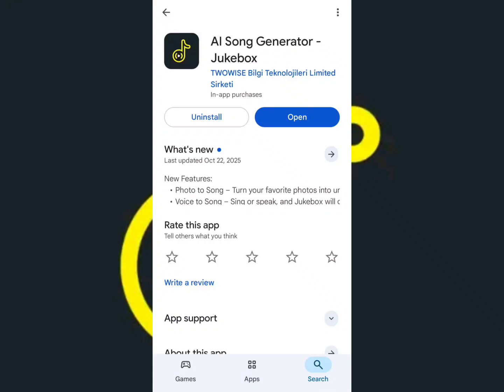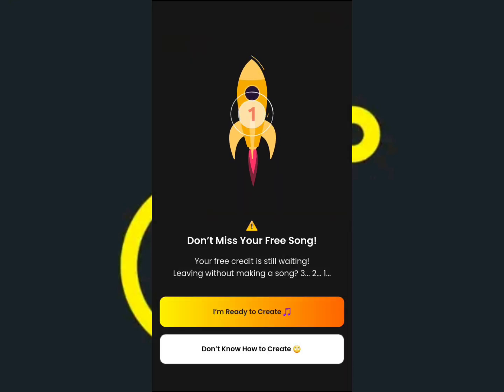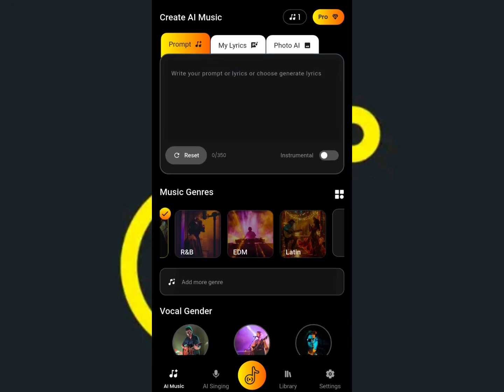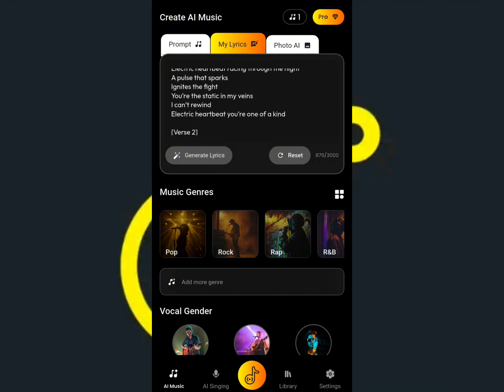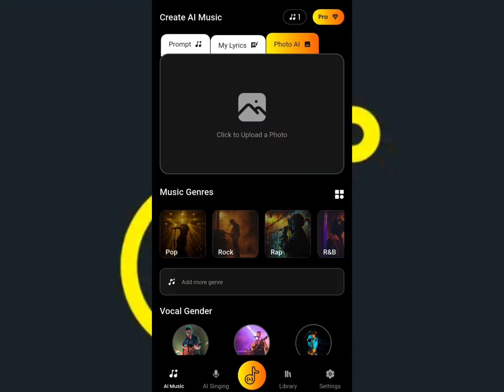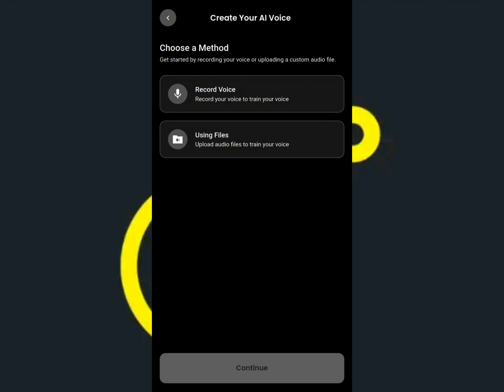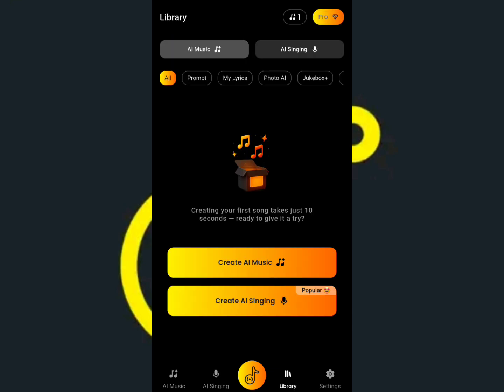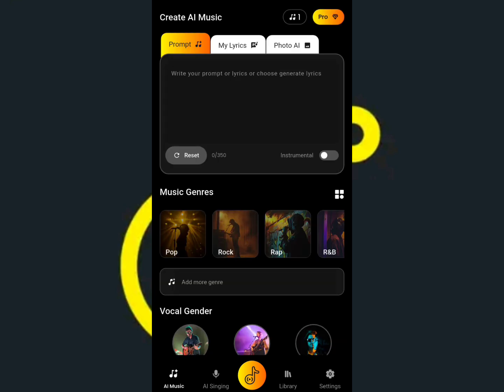JukeboX (FULL Tutorial)